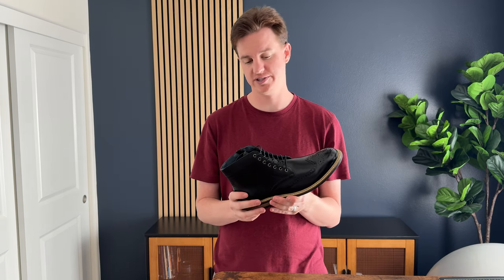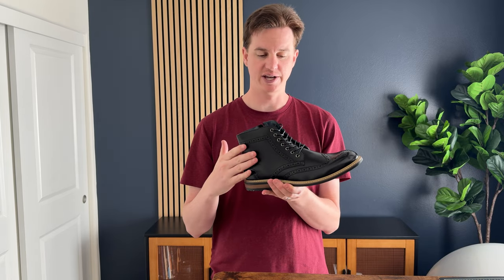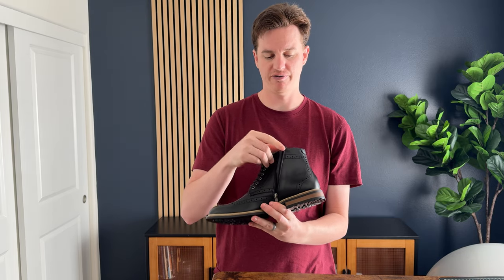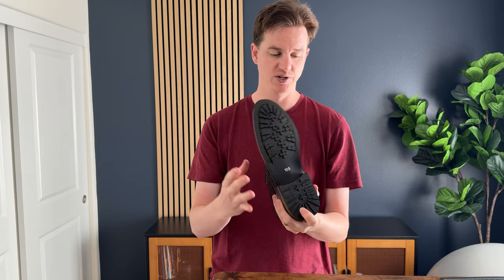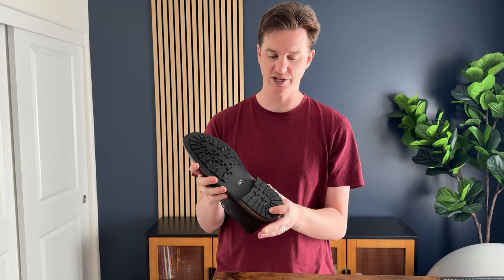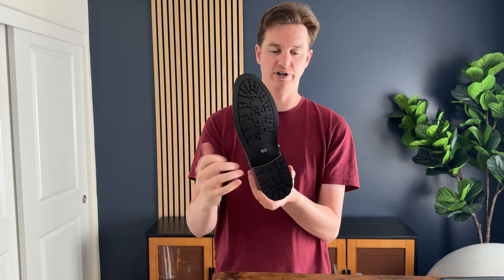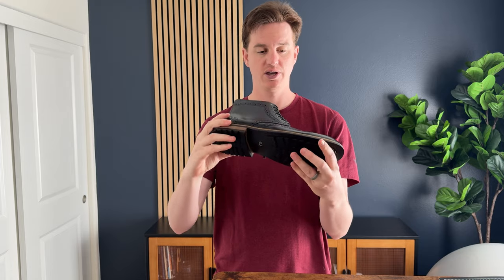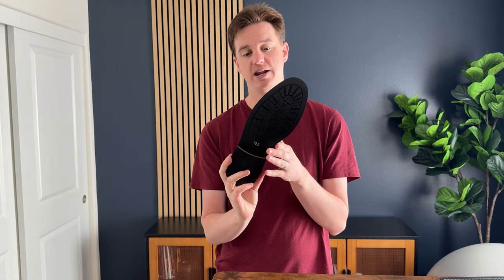My impressions of the Bruno Marc Mens Ankle Motorcycle Boots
Learn more about these motorcycle boots by Bruno Marc on Amazon